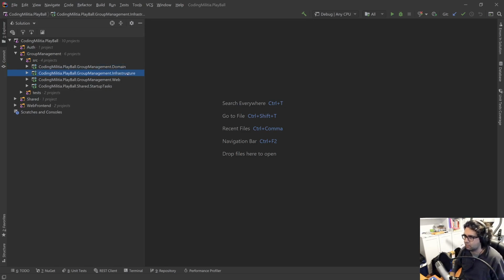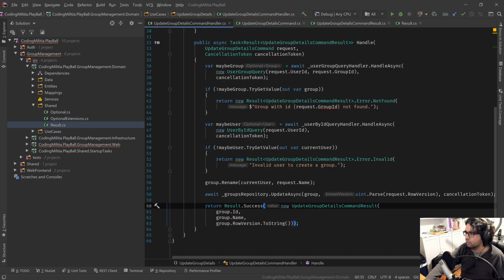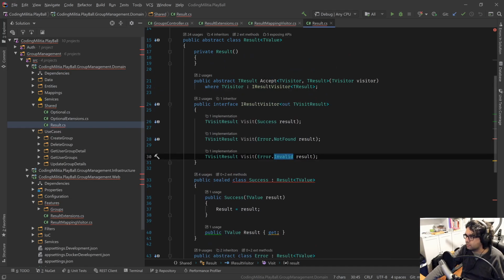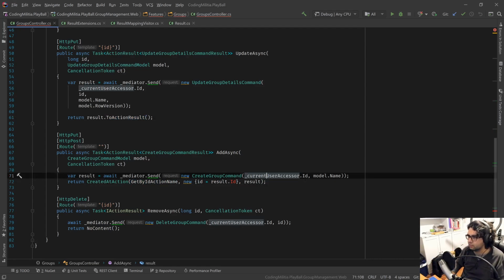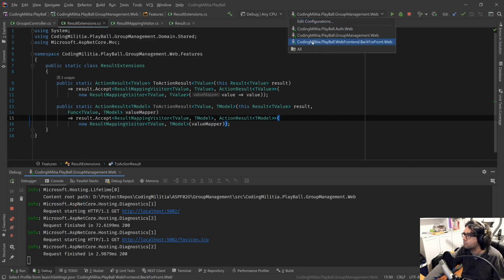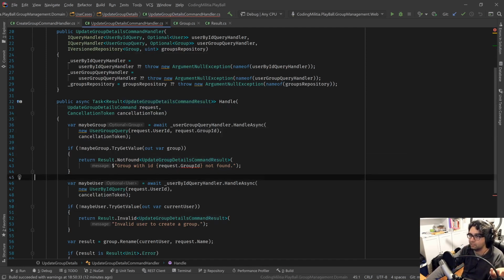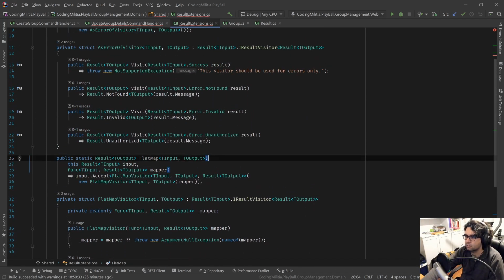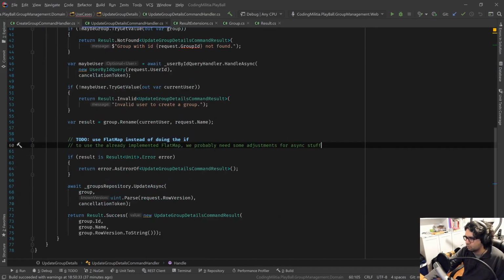[Stream Archive | 2020-01-31] Minimizing exceptions and normalizing use case handler results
Preparing episode 38 of the AspNetCoreFromZeroToOverkill series, following up on the previous stream.

The goal for this episode, will be to talk about using a Result type to encapsulate the kinds of expected results (success or error) in the application, relying more on explicit result handling instead of throwing exceptions to catch somewhere.

The work on this topic wasn't completed in this stream, so we'll get back to it in  the next one!